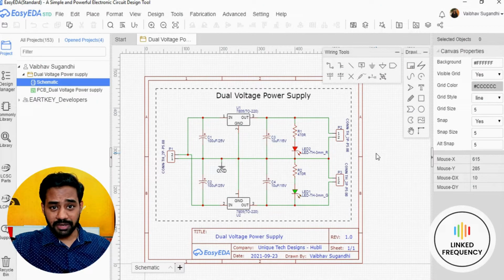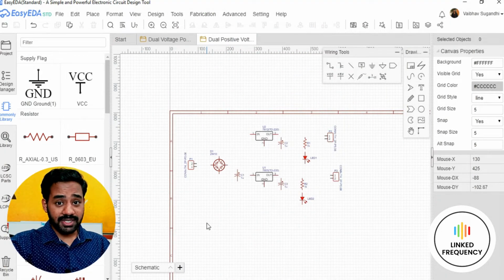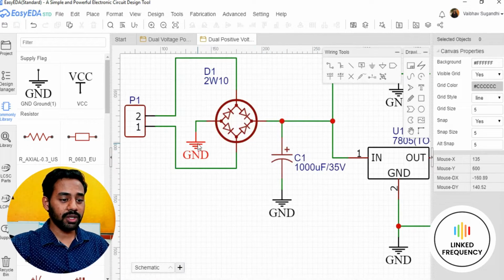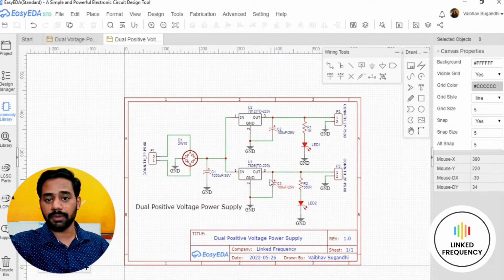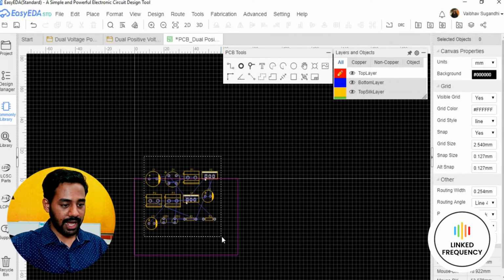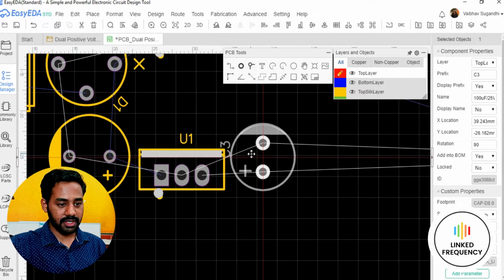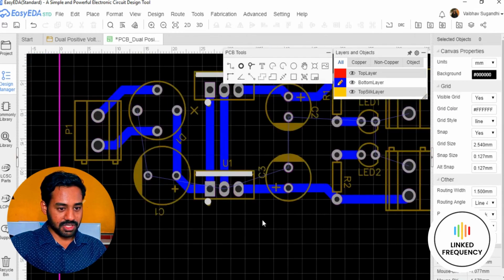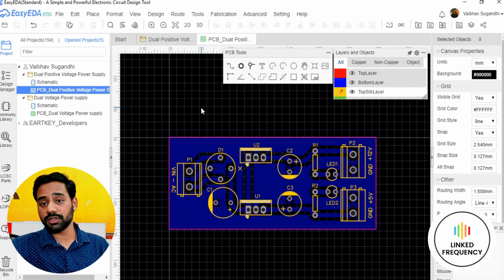Designing a Dual Voltage Power Supply E12 | Vaibhav Sugandhi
A Dual Voltage Power Supply is an electric device that supplies electric power to an electronic circuit. The primary function of a power supply  is to convert AC electrical voltage to regulated DC voltage. Dual voltage power supply is a commonly used common circuit or device in electrical engineering and electronics.

In reference to our previous video, few of the steps were discussed. Watch the previous video to relate and comprehend the further steps. The links are provided in the below space.  Here another three important steps are represented - Schematic design, PCB layout design and validation of symbols and footprints.

A new circuit is implemented keeping the points and references which were shared in the last video. The component selection is done followed by connecting the components. There are few key points to be kept in mind before such as GND mapping, polarity of components. Then the footprint validation activity is considered followed by PCB layout.

Any design must always be in accordance with the IPC standards. This will ease the process of designing and debugging. Once the schematic is ready, the PCB design activity starts. Finally, in the end once everything is done, verifying the design is necessary. This required creativity and patience to design a compact layout which comes gradually with practice.

Timestamp:
00:00 - Agenda for this tutorial
01:33 - brief introduction
03:06 -  New circuit implementation
06:00 - component details
08:14 - connecting the components
09:22 - GND explanation
12:40 - Polarity of component
13:56 - Footprint validation
17:00 - PCB layout activity
18:37 - Component placement with IPC standard
23:52 - Routing
25:27 - GND pouring
29:06 - Verifying the connection